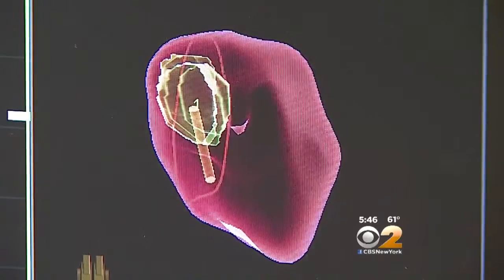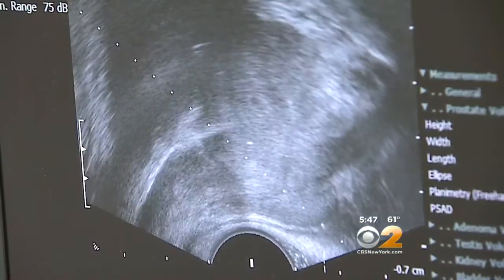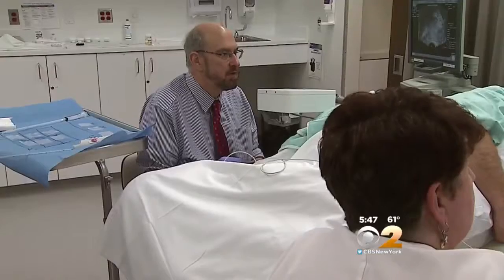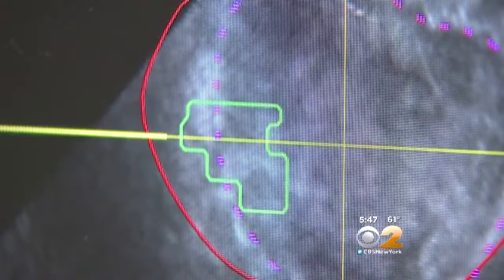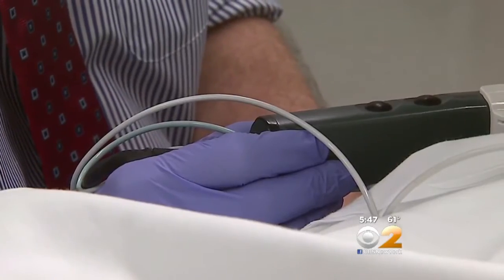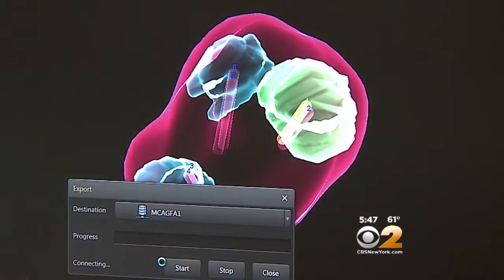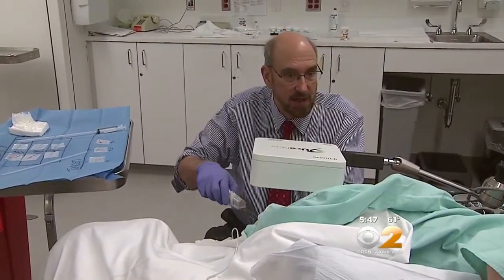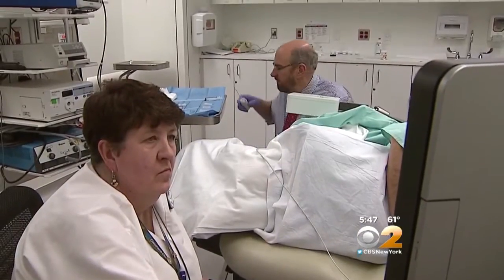Dr. Max Gomez: Prostate GPS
CBS2’s Dr. Max Gomez has more.